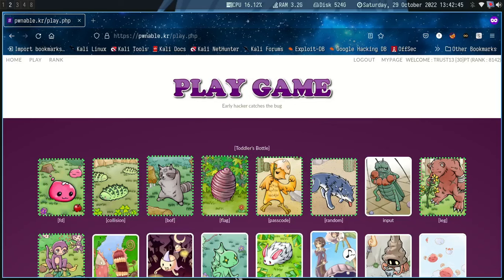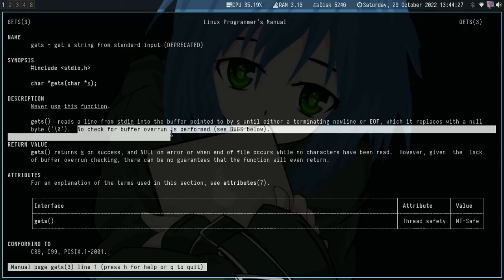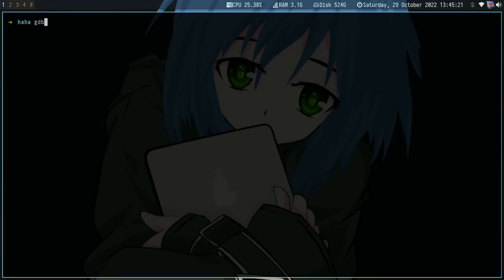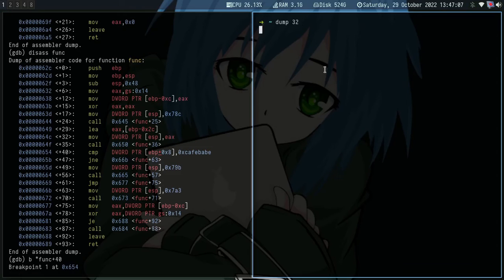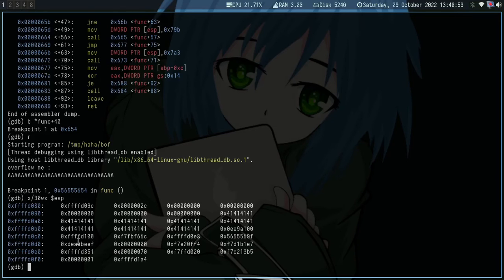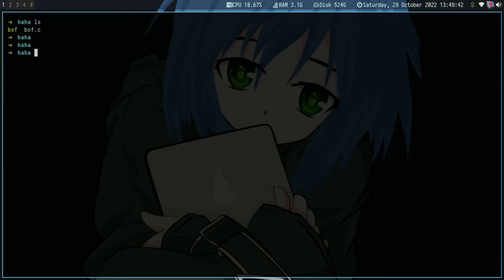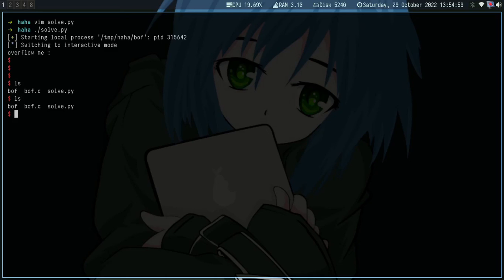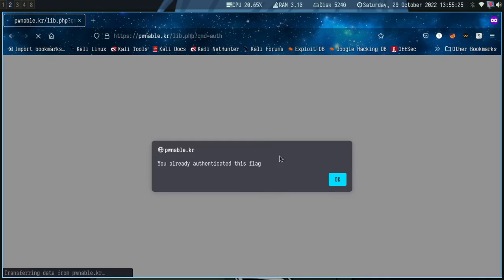BOF - Pwnable.kr challenges { Binary Exploitation }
A Walkthrough of  bof challenge on  Pwnable.kr .